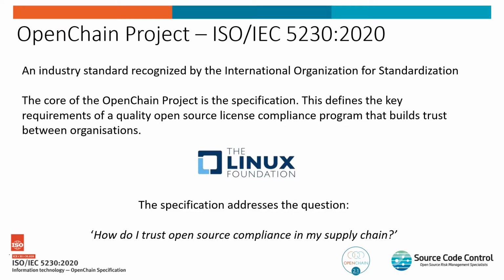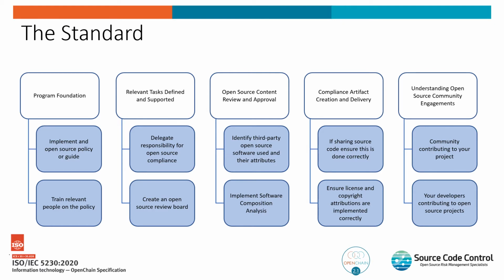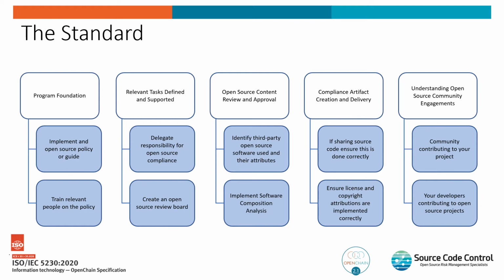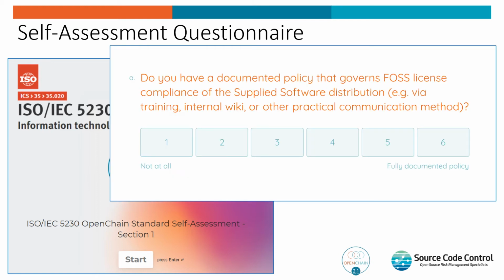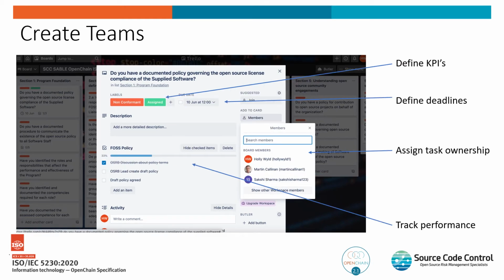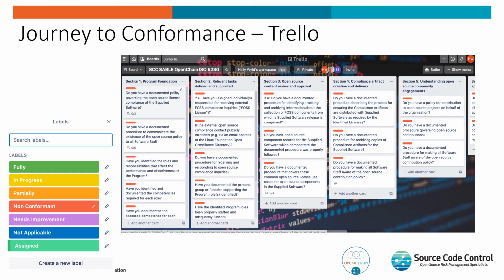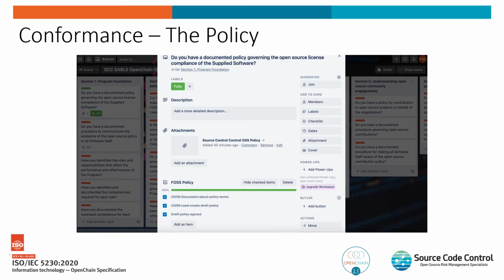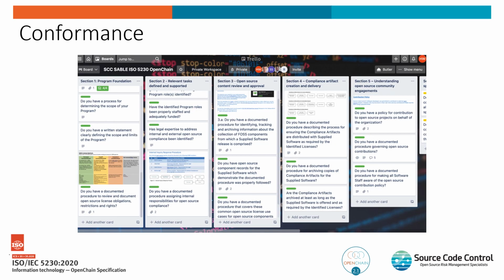The Journey to Achieve ISO 5230 OpenChain Conformance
Source Code Control are a Service Provider for the ISO 5230 OpenChain Project.
In this video Holly Wyld, Governance Specialist takes viewers through the end to end journey to achieving conformance with ISO 5230 OpenChain Standard with the guidance and support of Source Code Control Services.